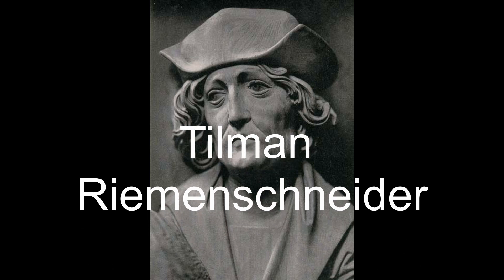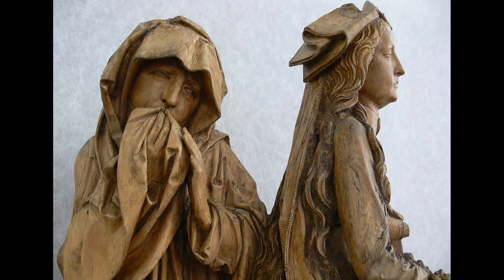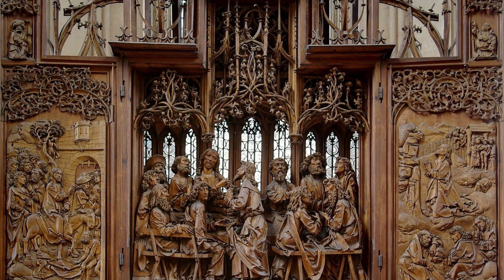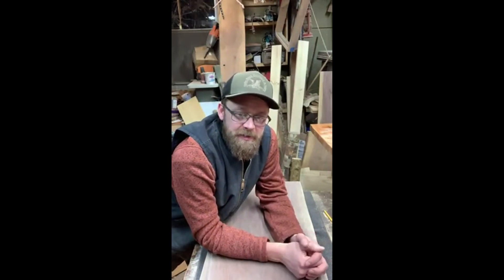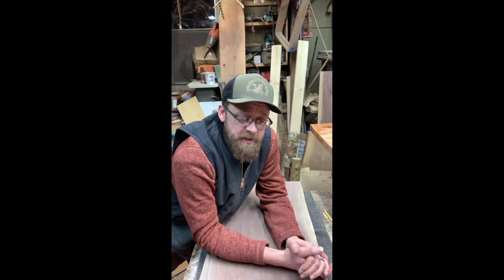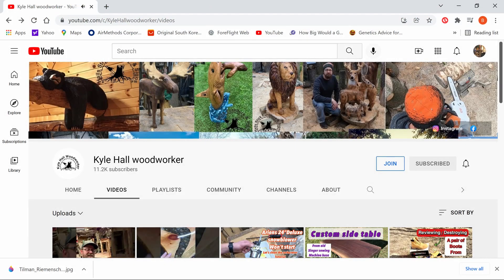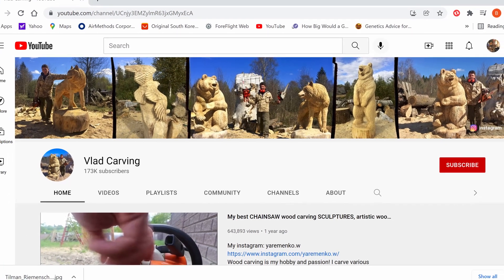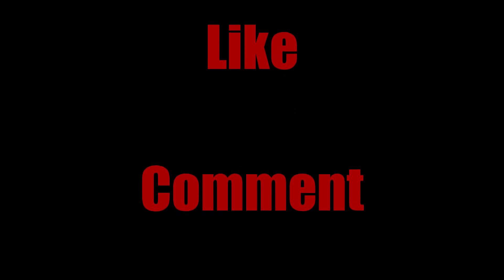Studio On The Lake Extraordinary Wood Carvers #2 January 2022 Amazing wood carvers, Fantastic!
2nd in the new series, check these folks out and give them some support.
V/r  Ben